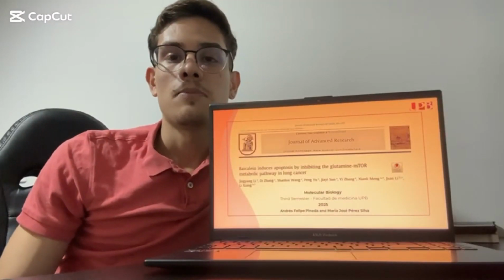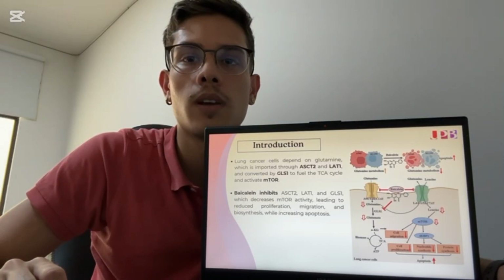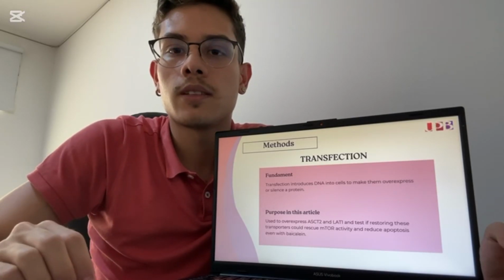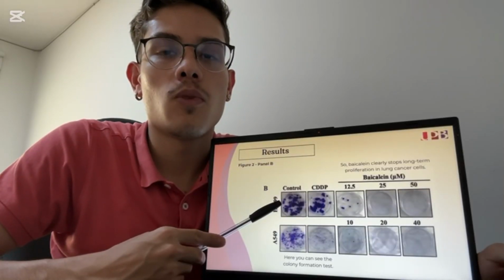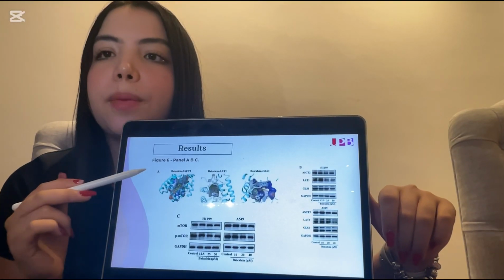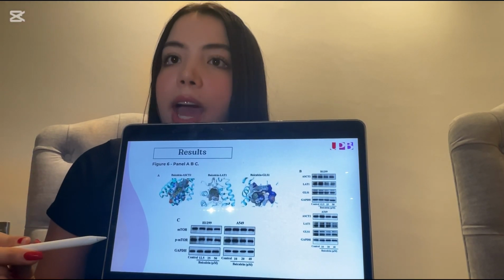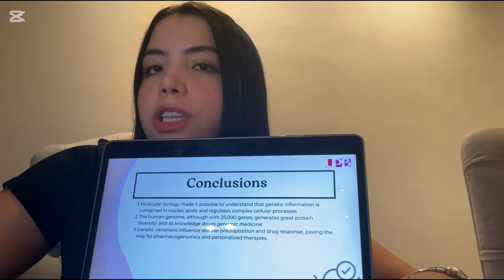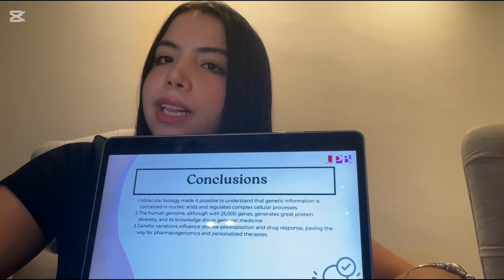Seminario Biologia Molecular